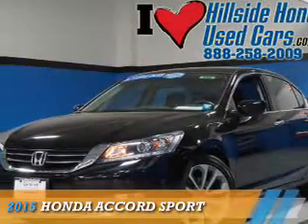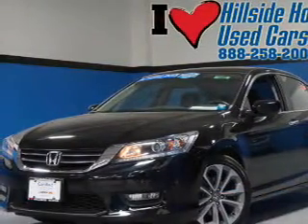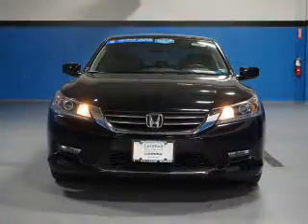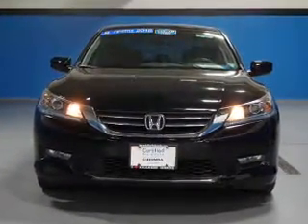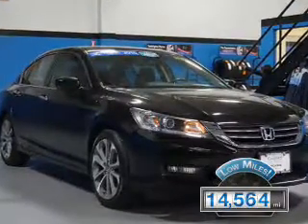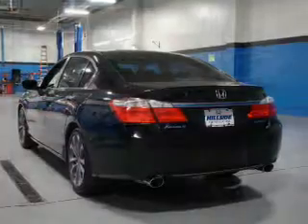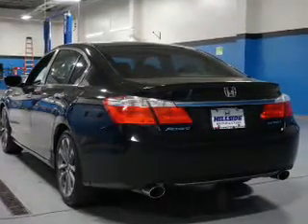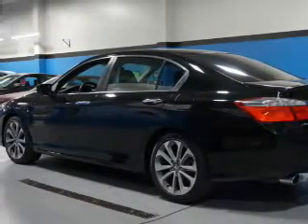2015 Honda Accord U256308 - Jamaica NY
Phone:
Year: 2015
Make: Honda
Model: Accord
Trim: Sport
Engine: 2.4 liter 4 Cylindercylinder FWD
Transmission: CVT
Color: Black
Mileage: 14564
Address:
144-19 Hillside Avenue
VIN:1HGCR2F55FA029290